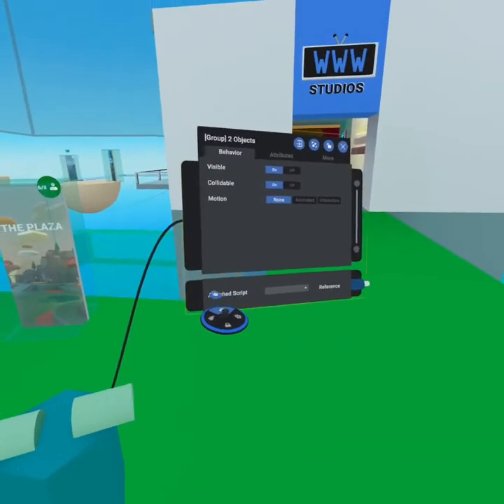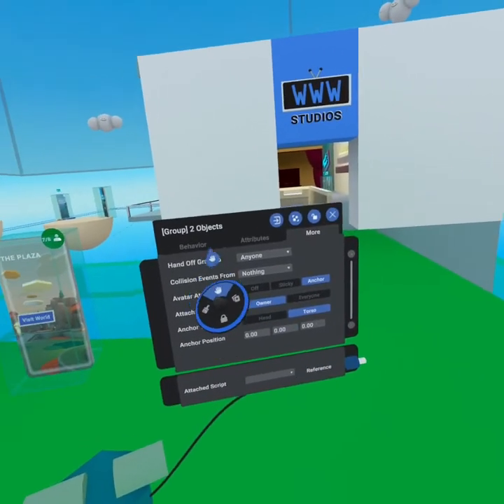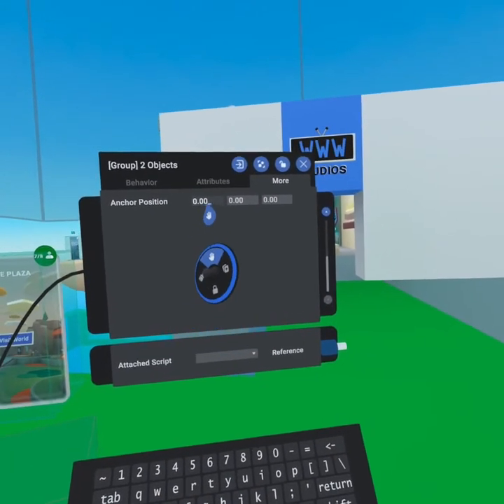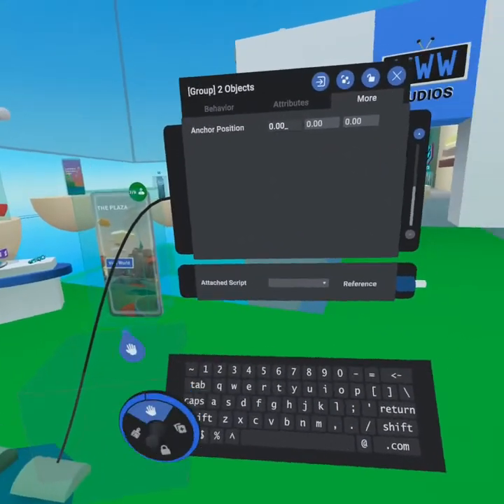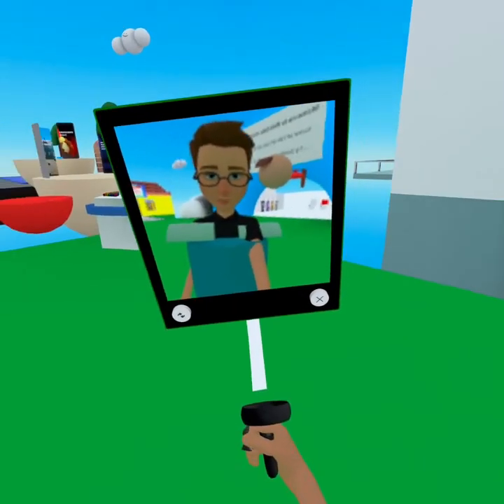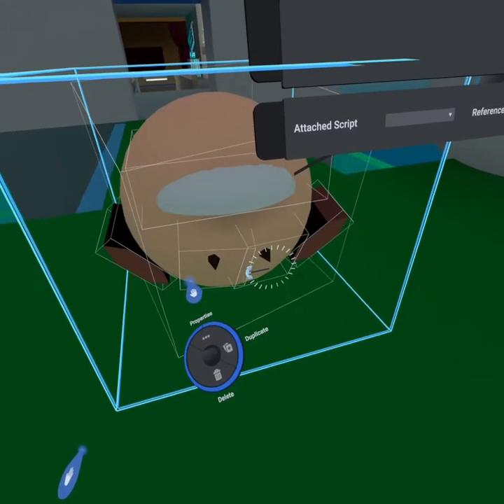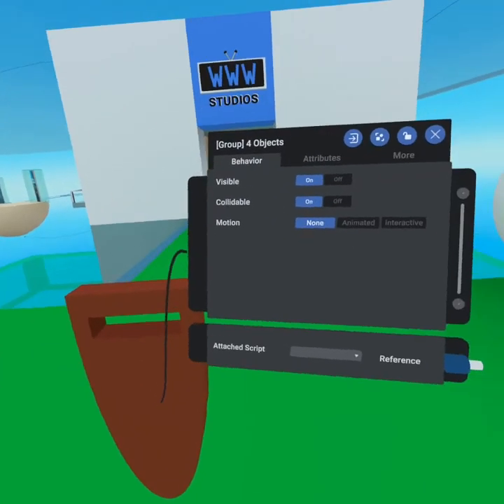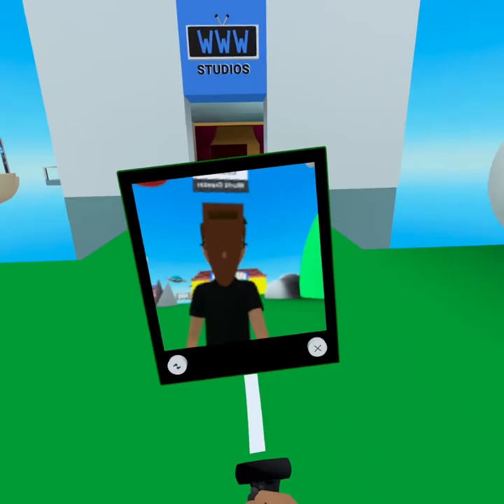Facebook Horizon: Avatar Attachable's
And here is how to make vest’s that can’t be removed during games! :D

0:00 Intro
0:06 Vest
2:50 Mask
3:38 Balloon Hat
3:52 Beards
4:37 Outro